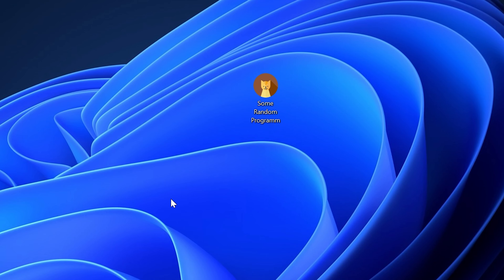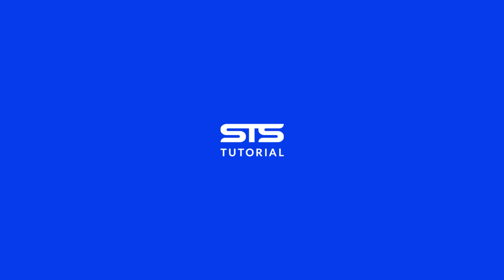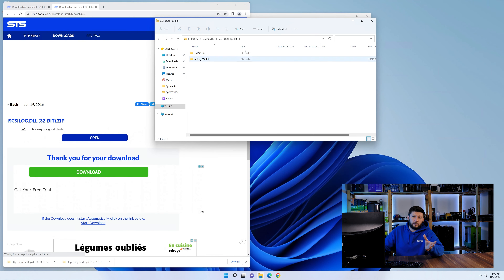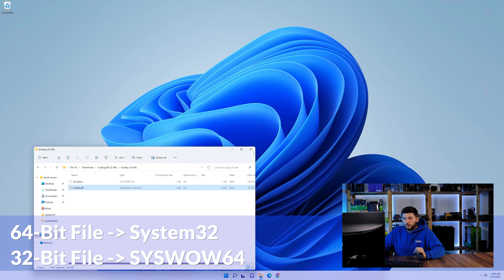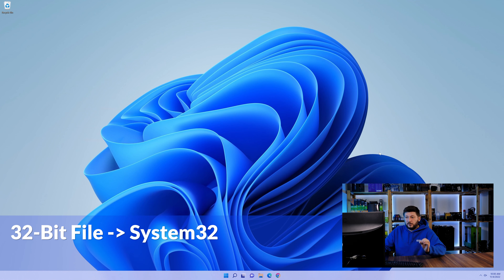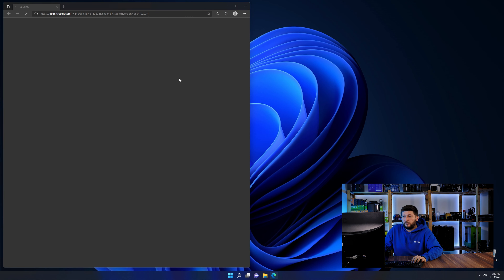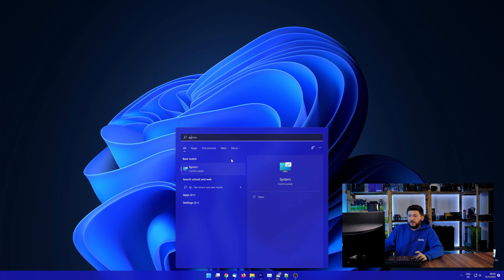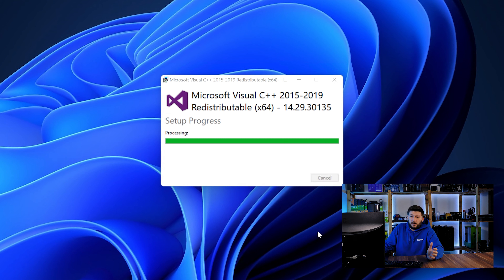iscsilog.dll Error Windows 11 | 2x FIX | 2023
Are you getting a iscsilog.dll is missing from your computer Error on Windows 11, 10, 8, or 7 because you tried to open up a game like PUBG, Fortnite, or a Program like Skype or Apache? No Problem! Let's fix your error and resolve your issue!

Method 1

- - Steps - -

- Download the file according to your system:
- Copy/Paste the file/s into the designated folder:
     -- 32-Bit Windows:
          - 32-Bit Version - C:\Windows\System32
     -- 64-Bit Windows:
          - 32-Bit Version - C:\Windows\SysWOW64
          - 64-Bit Version - C:\Windows\System32

--- Method 2

- - Steps - -

-- Timestamps --
00:00 Intro iscsilog.dll Error
00:30 Fixing iscsilog.dll Method #1
01:40 Fixing iscsilog.dll Method #2
03:00 Outro